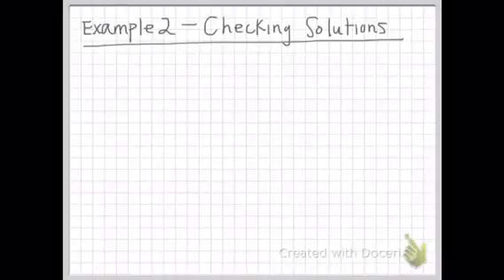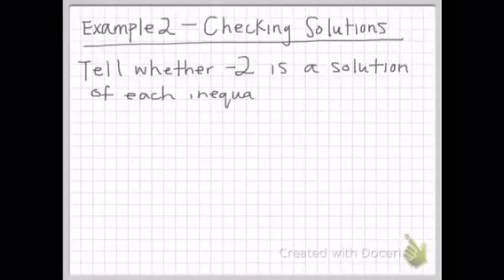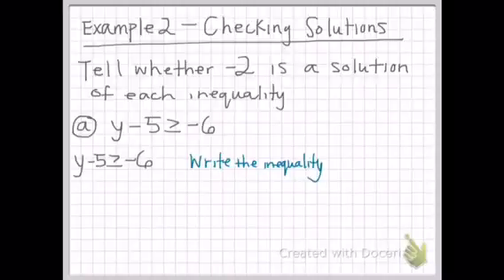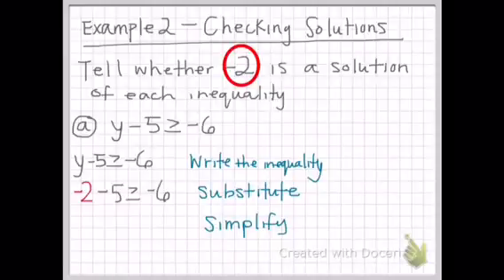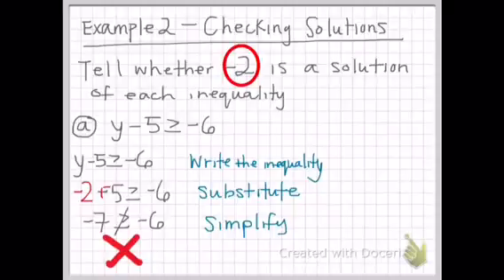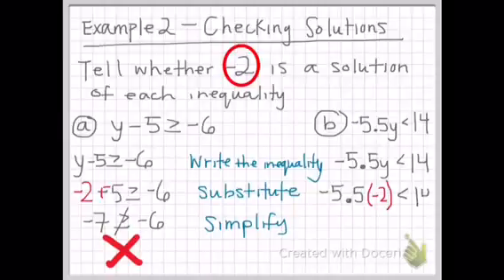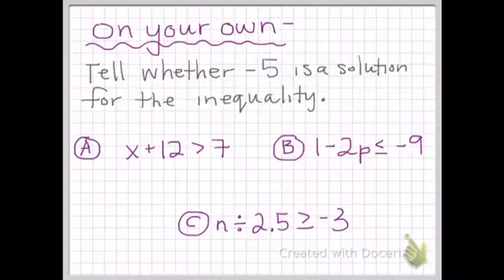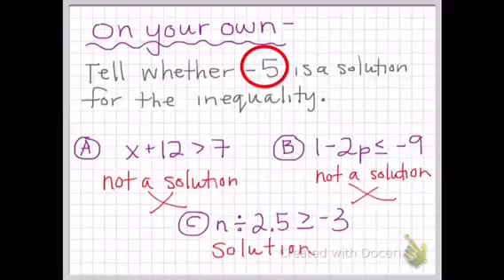Math 4.1- Example 2: Checking Solutions